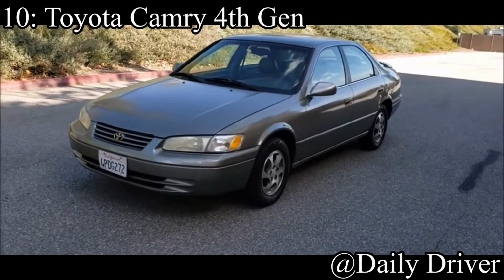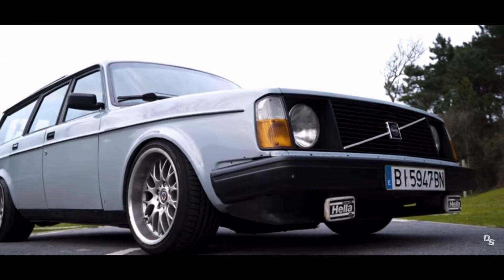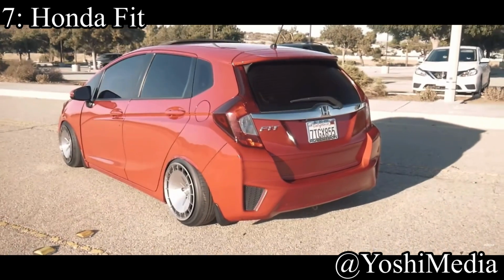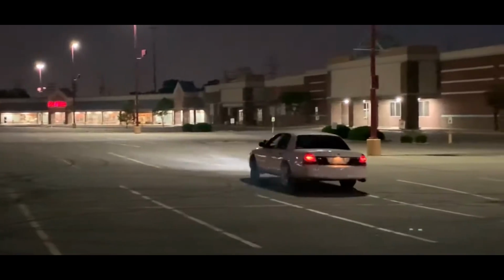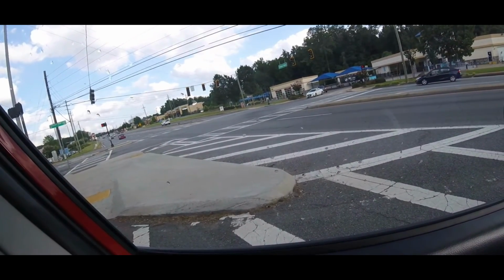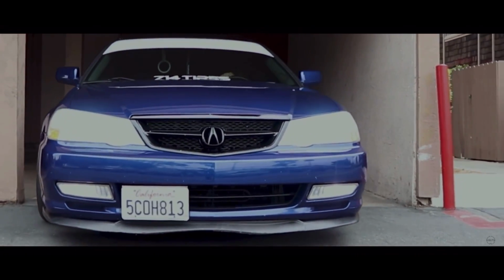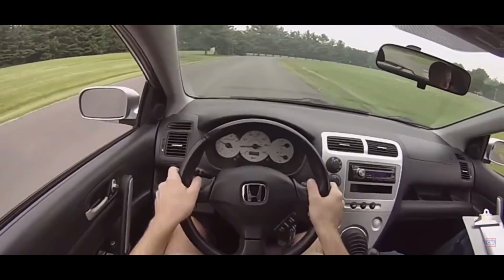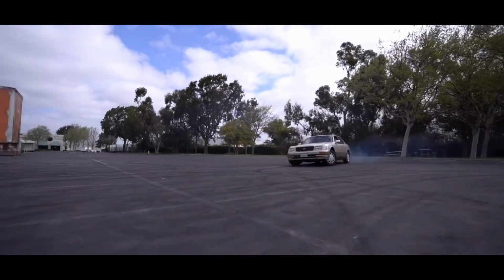10 Most Reliable Cars Under $3k For New Drivers!!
Welcome back ladies n gents and today we are going over some reliable choices if you plan on getting a first car as a high school student!